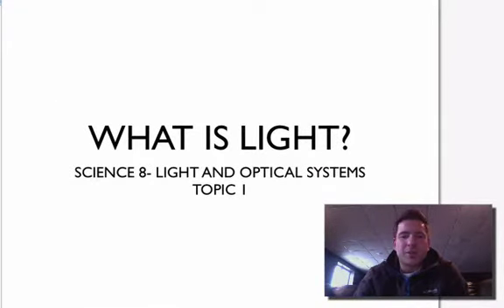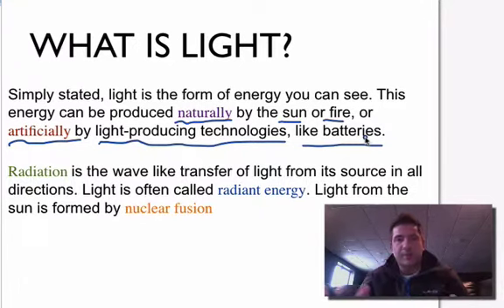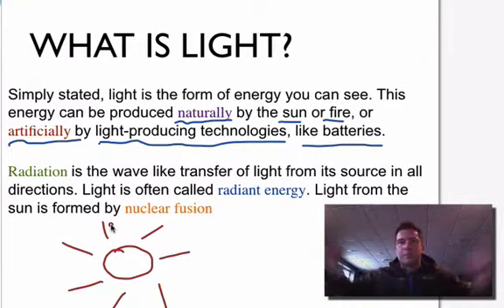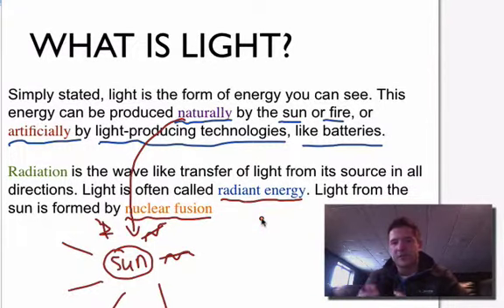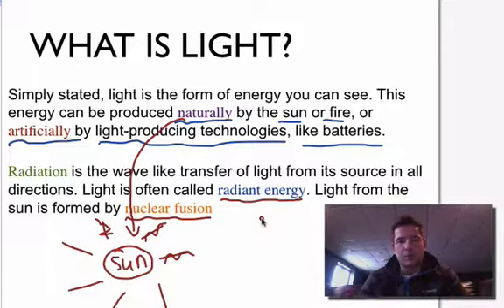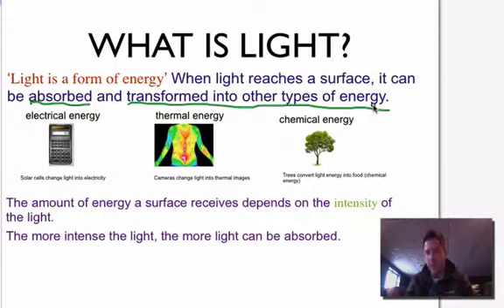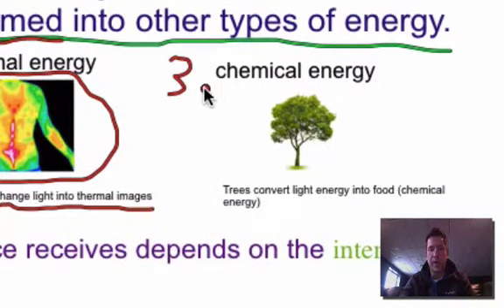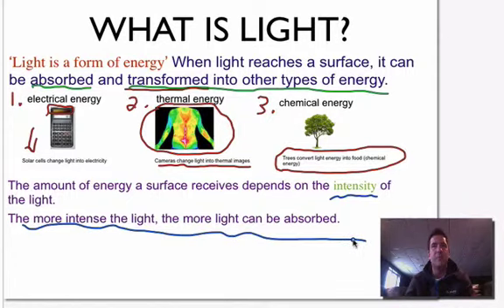Science 8 Light and Optical Systems topic 1 what is light?